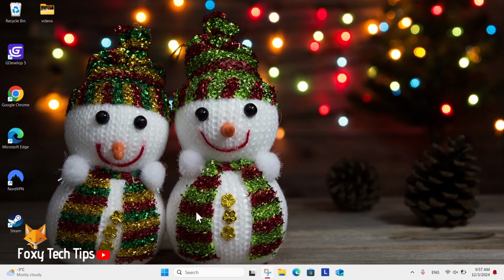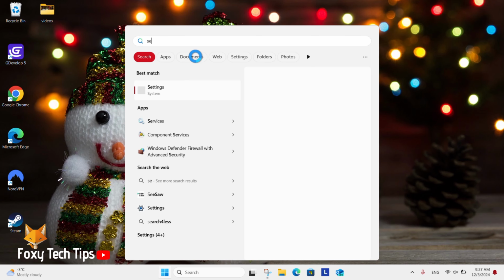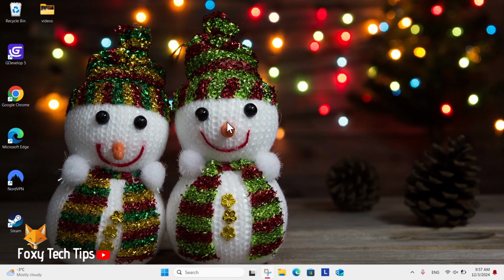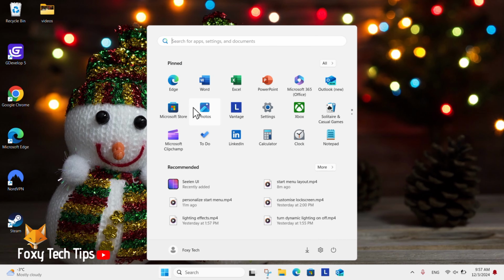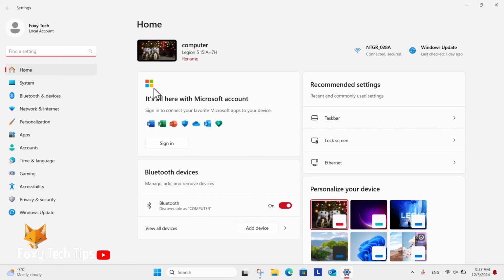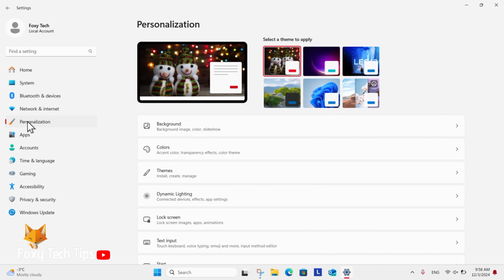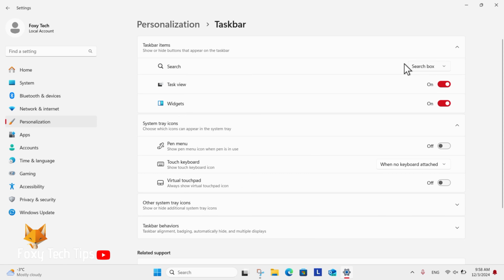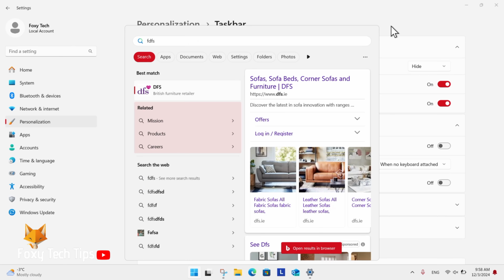Windows 11: Remove Search Bar From Taskbar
Easy to follow tutorial on hiding the search bar from your task bar on Windows 11. Don’t want to have the search bar or icon always visible on Windows 11? Learn how to remove it now!

In personalization settings, select “taskbar”.

The first option here in taskbar settings is for search, click the dropdown box and change it to “hide”. As you can see this will remove the search box from your taskbar. You can also change it to show the “search icon only”.